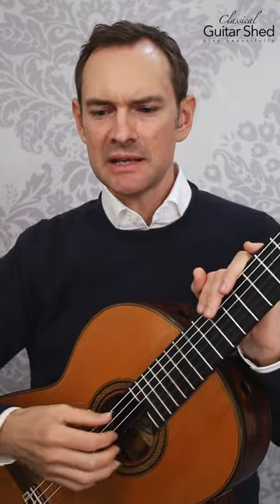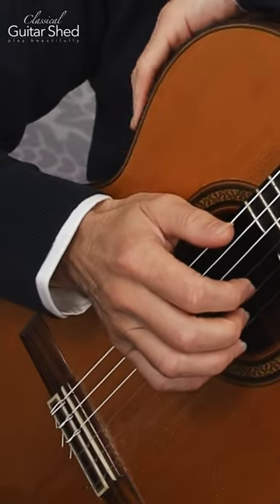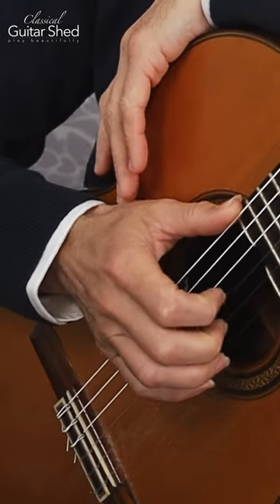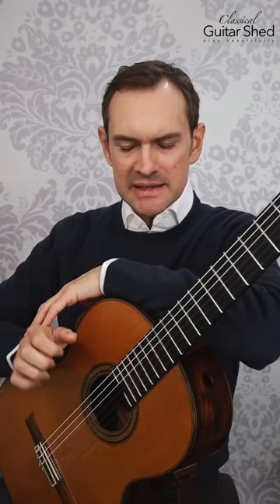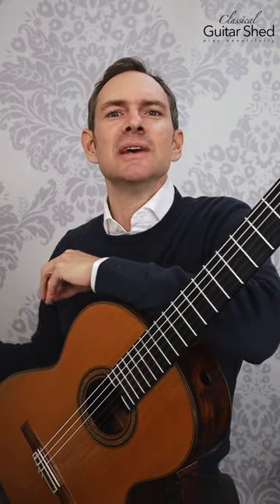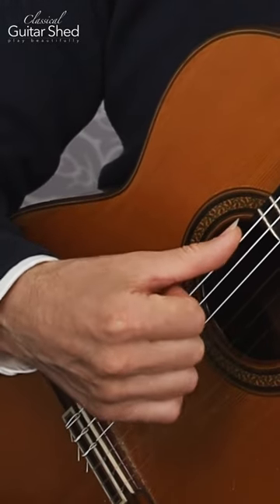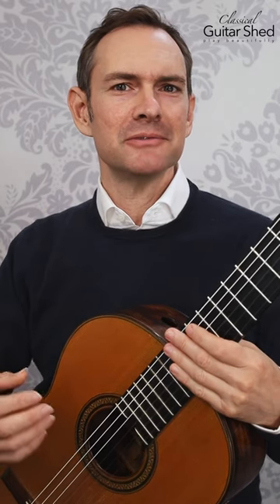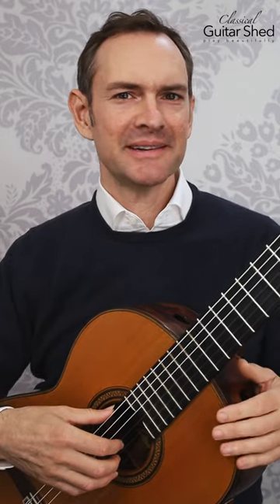A Quick Way to Improve Your Guitar Playing: Check Your Wrist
Be aware of your plucking-hand wrist. The right wrist position is really important when we're playing classical guitar. If our wrist is too low or touching the guitar body, we'll typically pluck the strings upwards. That will sound tinny and thin. Lift the wrist so that you can use the big knuckles in your hand to push through the strings instead. Your sound will be richer and warmer.